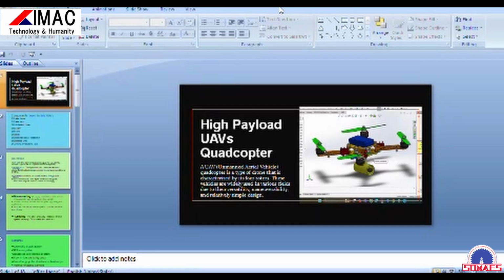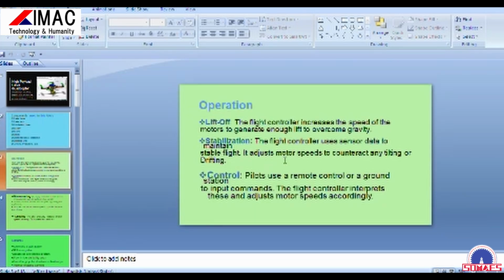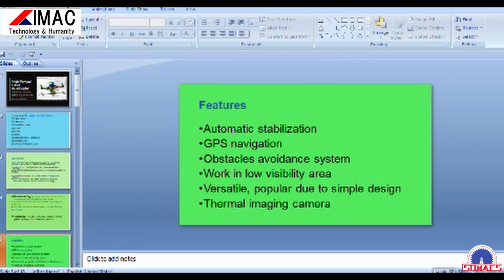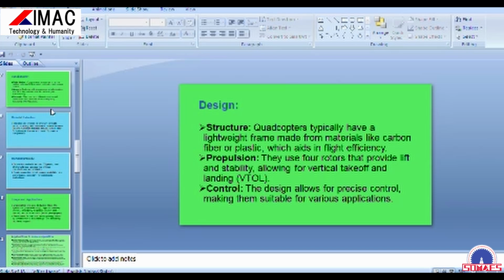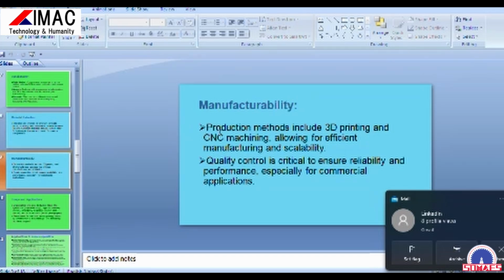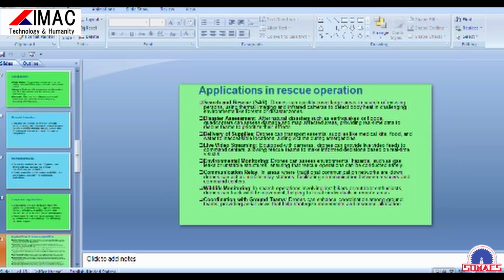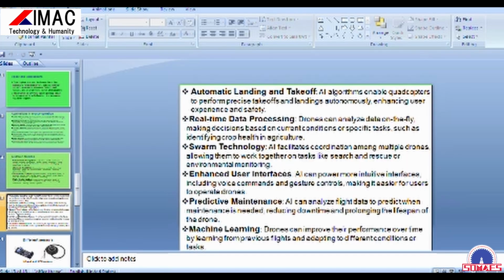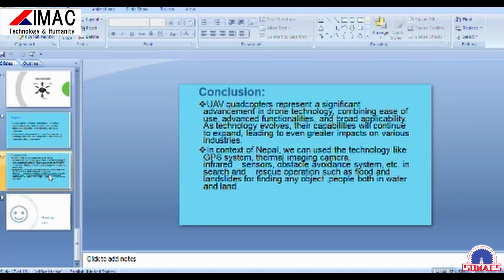Team LEO | 3D Design Competition | IOE Pulchowk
This year’s 3D Design Competition theme is Innovation in Flood and Landslide Rescue!

Our talented participants are hard at work, creating cutting-edge 3D designs to address some of Nepal’s most pressing natural challenges. From rescue mechanisms to preventive structures, they’re using their skills to develop innovative solutions that could one day save lives and protect communities.